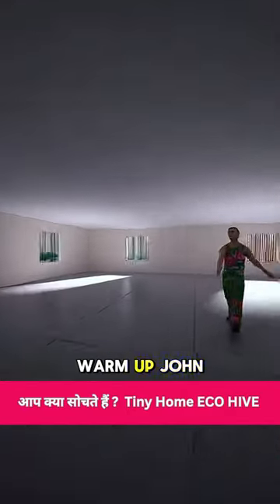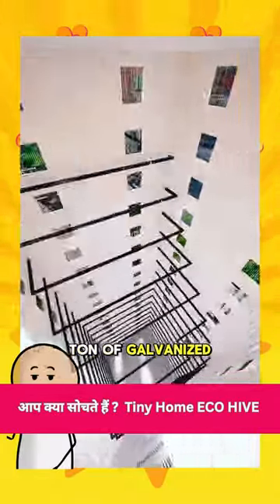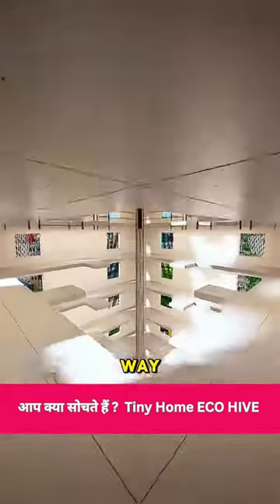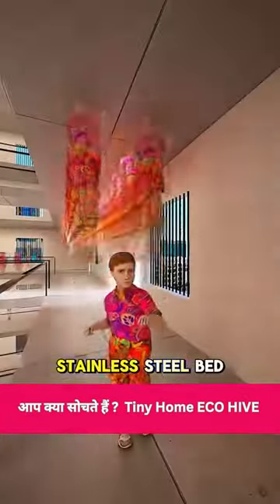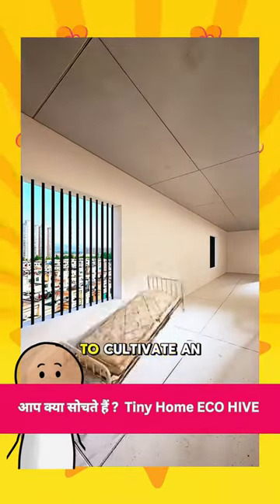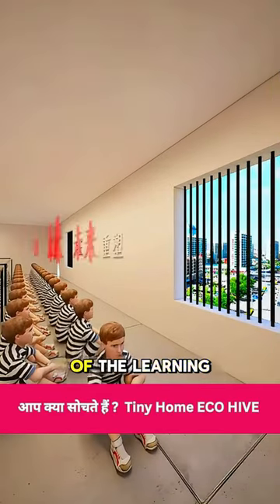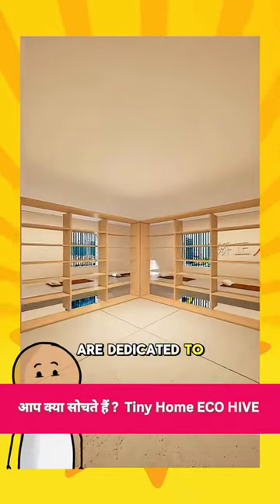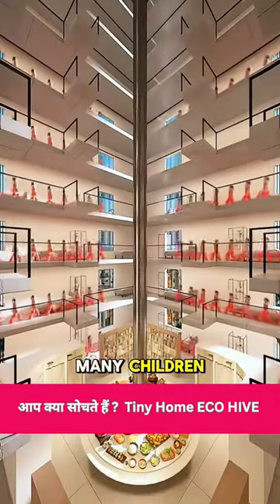3d animation home decoration#cozyliving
Welcome to Eco Hive Tiny Homes! 🌟 In this video, we explore the finest luxurious tiny homes that blend modern living with exceptional design. Discover innovative decor ideas, space-saving solutions, and smart organizing tips to transform your tiny home into a luxurious haven. Whether you're downsizing, decluttering, or simply seeking inspiration for your small space, we've got you covered!

 3d animation home design
3d animation home design video kaise banaye
3d animation home
3d animation home design app
3d animation home design game
3d animation home design software
3d animation home video
3d animation home decoration
3d animation home making
3d animation home app
3d animation home game
3d animation home screen
3d animation home design bangla
3d animation house design
Tags (50)
Eco Hive Tiny Homes
Tiny home living
Luxurious tiny homes
Modern tiny homes
Tiny house tour
Small space living
Space-saving solutions
Tiny home organization
Luxury tiny houses
Tiny home tour
Compact living
Tiny house ideas
Smart living
Home organization tips
Stylish tiny homes
Minimalist tiny homes
Cozy tiny homes
Tiny home decor
Efficient living
Small home ideas
Tiny house movement
Tiny home lifestyle
Space optimization
Sustainable living
Downsizing tips
Tiny house community
Innovative home design
Small space solutions
Interior design tips
Home makeover
DIY home decor
Organized living
Tiny home inspiration
Luxury living
Eco-friendly homes
Tiny house nation
Interior styling
Small space decor
Tiny home storage
Luxury spaces
Home inspiration
Sustainable homes
Tiny home adventure
Compact home design
Small living spaces
Smart home design
Luxury interiors
Tiny home efficiency